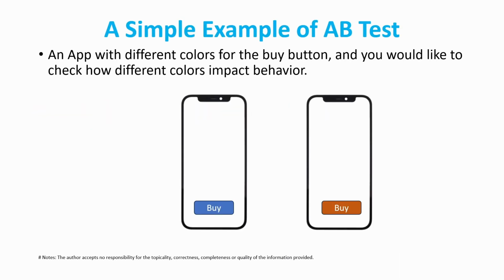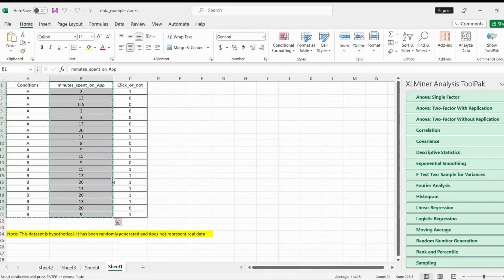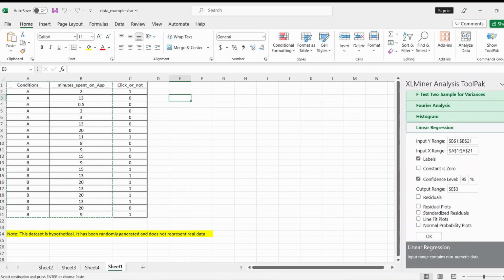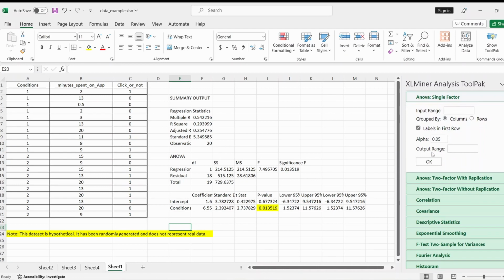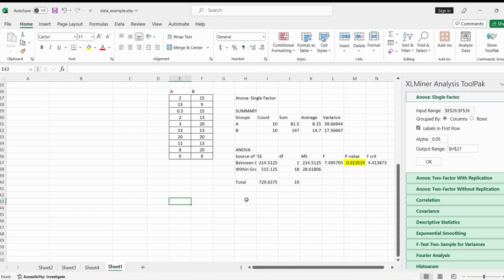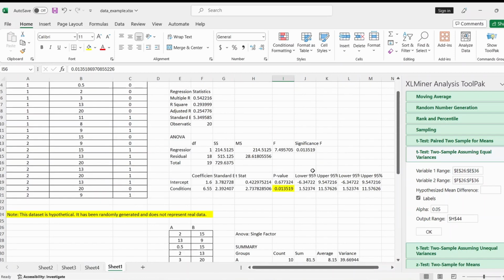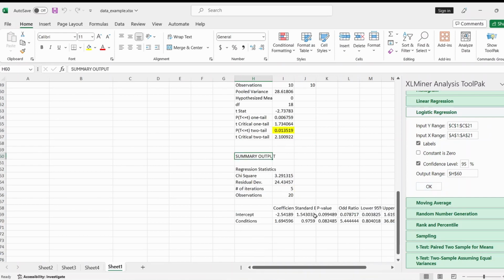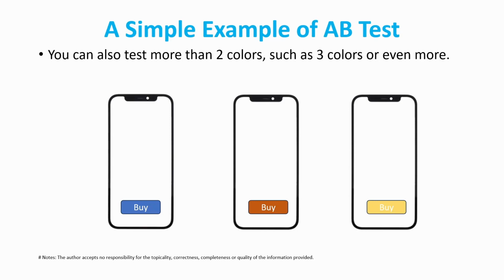AB test: How Data Type Impacts Analysis Choice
This tutorial explains how to choose the data analysis technique (e.g., ANOVA, t-test, linear regression, logistic regression) based on data type (i.e., numerical data vs. categorical data).

Content of the tutorial:
0:00 - Example of AB test
0:31 - Definitions of data type: numerical data vs. categorical data
1:15 - Overview of how data type impacts analysis choice
1:47 - Linear regression for AB test
4:28 - ANOVA for AB test
6:18 - t-test for AB test
7:52 - Logistic regression for AB test

PDF used in the tutorial:
AB test: How data type impact analysis choice